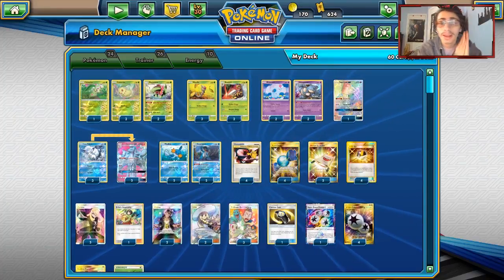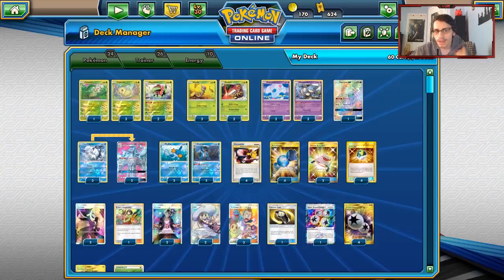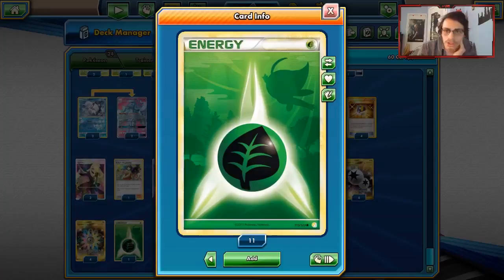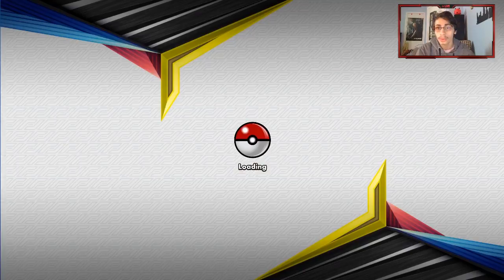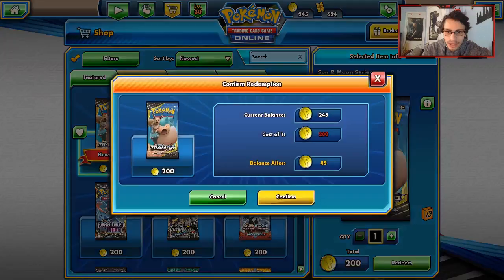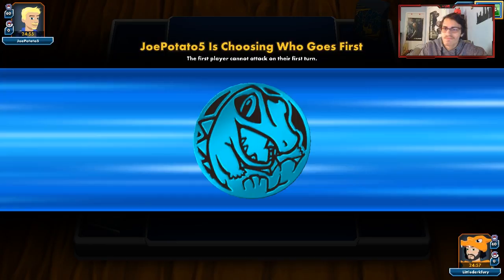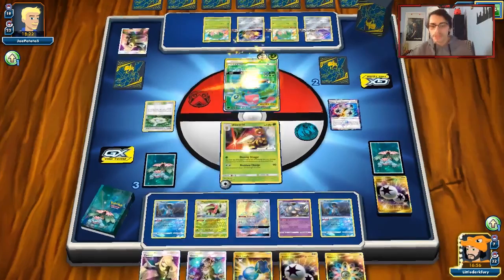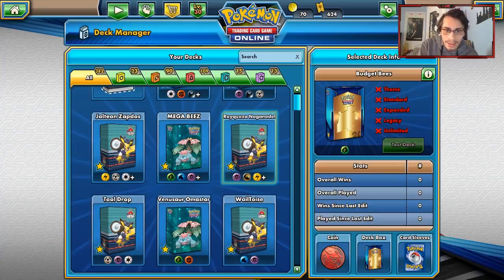NEW Beedrill! W/Meganium & Nidoqueen! OHKO TAG TEAM GXS! Team Up PTCGO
In today’s ptcgo video we look the new beedrill from team up, with meganium and nidoqueen, its attack can 1 shot a TAG TEAM gx for 3 prizes!

#Pokémon - 24

* 2 Alolan Ninetales-GX LOT 205
* 1 Chikorita LOT 5
* 2 Chikorita LOT 6
* 3 Weedle TEU 3
* 2 Beedrill TEU 5
* 2 Meganium LOT 8
* 2 Nidoran♀ TEU 54
* 1 Tapu Lele-GX GRI 155
* 2 Nidoqueen PR-SM SM160
* 3 Alolan Vulpix GRI 21
* 2 Mudkip CES 32
* 2 Swampert CES 35

* 2 Rescue Stretcher BUS 165
* 4 Ultra Ball PLF 122
* 3 Professor Elm’s Lecture LOT 213
* 2 Lillie SUM 147
* 1 Erika’s Hospitality TEU 140
* 4 Rare Candy GRI 165
* 3 Cynthia UPR 148
* 1 Counter Gain LOT 170
* 2 Guzma BUS 143
* 4 Pokémon Communication HS 98

#Energy - 10

* 4 Double Colorless Energy GRI 166
* 4 Rainbow Energy CES 151
* 1 Grass Energy HS 115
* 1 Super Boost Energy {*} UPR 136